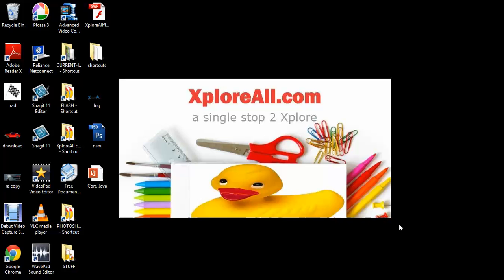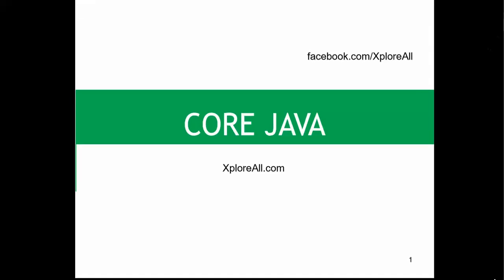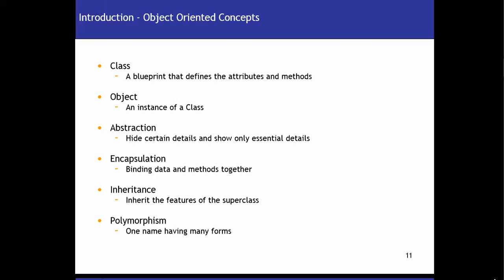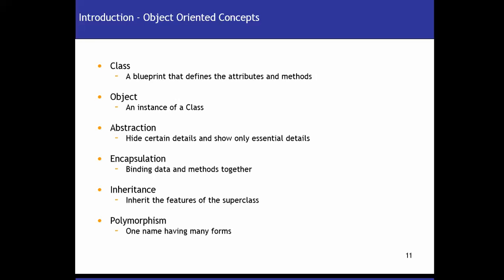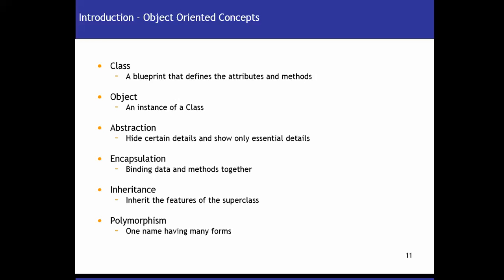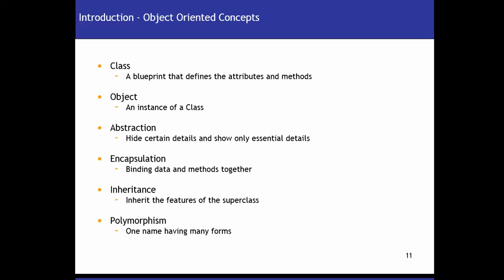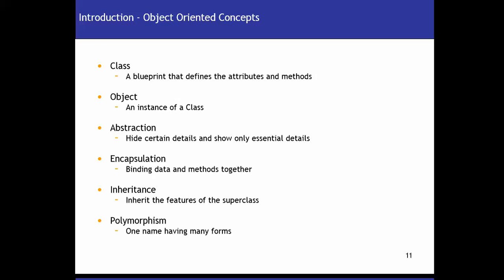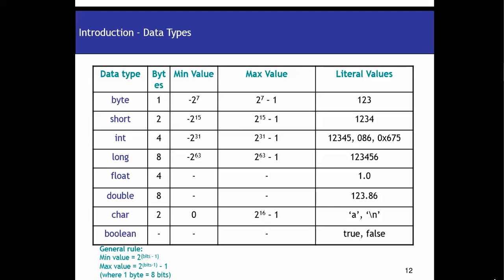introduction to object oriented concepts and Data Types in Java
This video gives a brief introduction to object oriented concepts  and data types used in java.Video by XploreAll.com